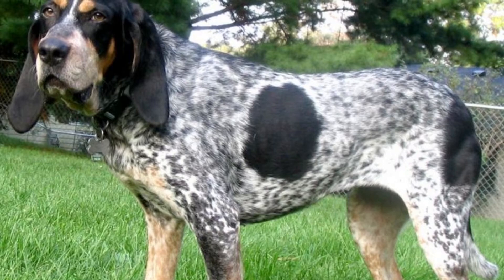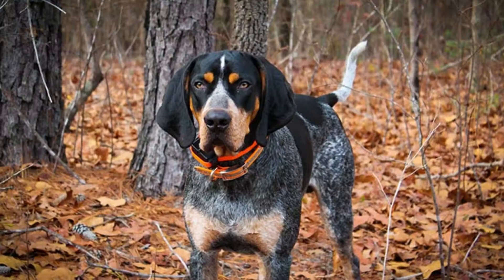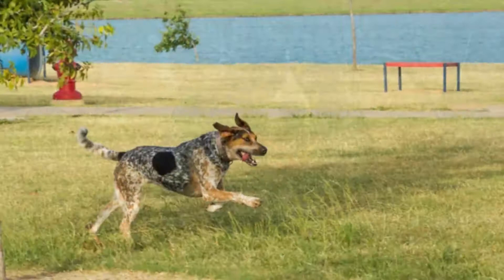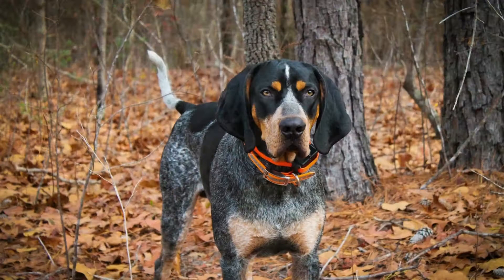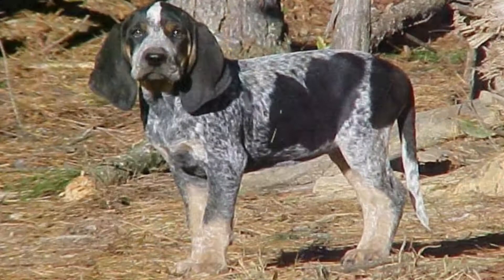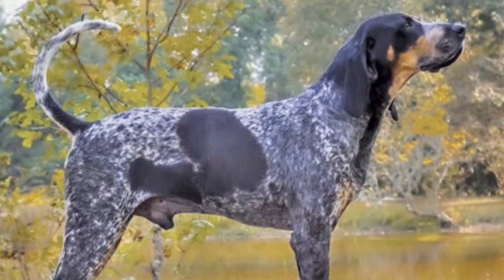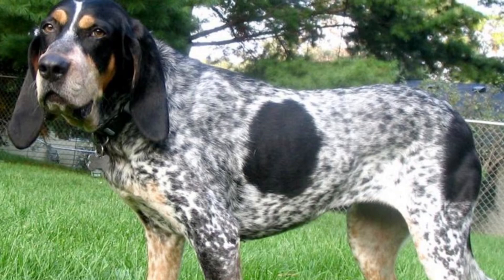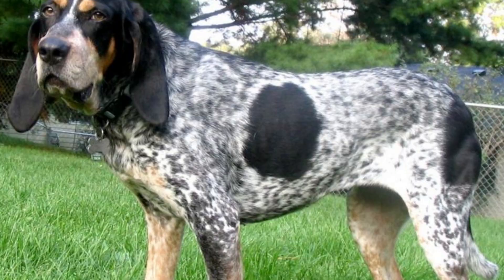[Bluetick Coonhound] Pros & Cons of Owning a Bluetick Coonhound |Bluetick Coonhound Size and Weight